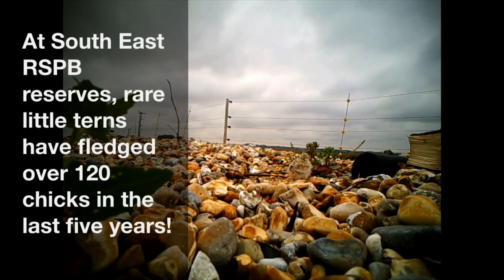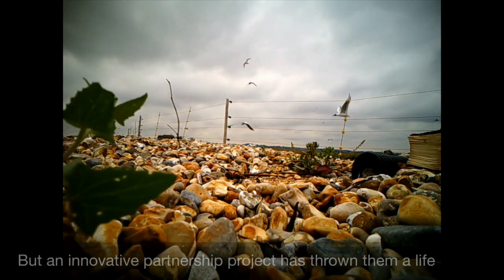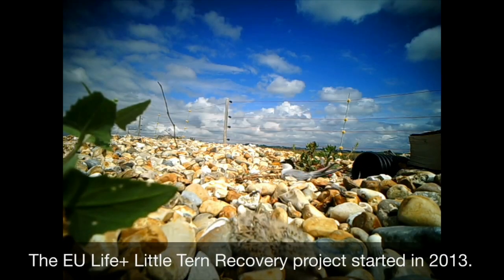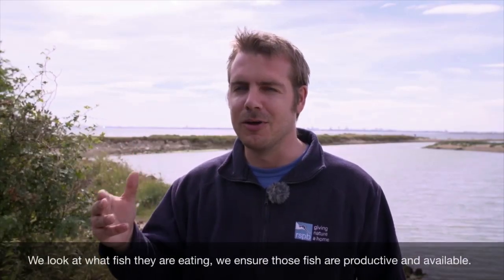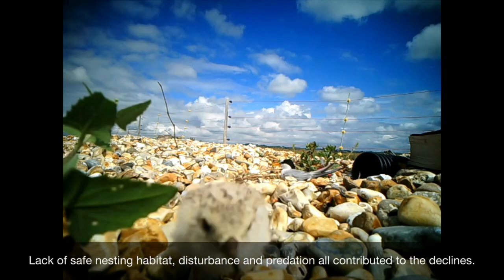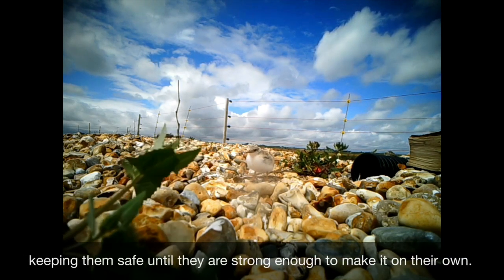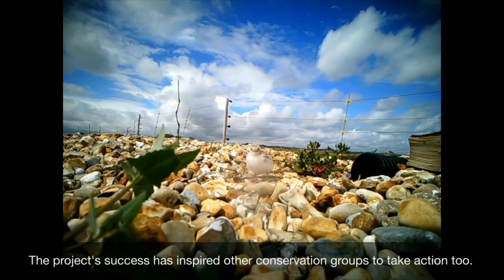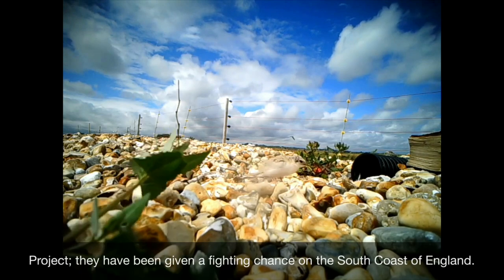Little Tern Recovery Project in the South East of England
For five years, we have been working as part of the Little Tern Recovery Project, to help increase the breeding population of rare little terns at our RSPB Langstone Harbour and RSPB Pagham Harbour reserves. Find out what we achieved, and how our staff and volunteers have helped to give little terns a safer home in the South East of England.